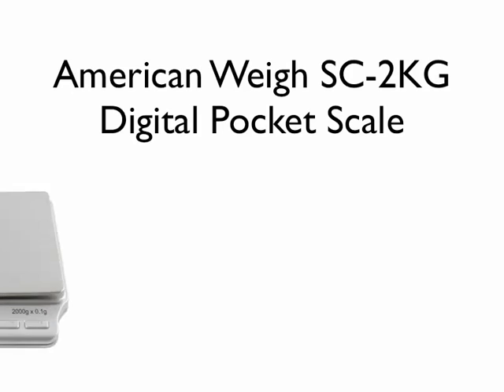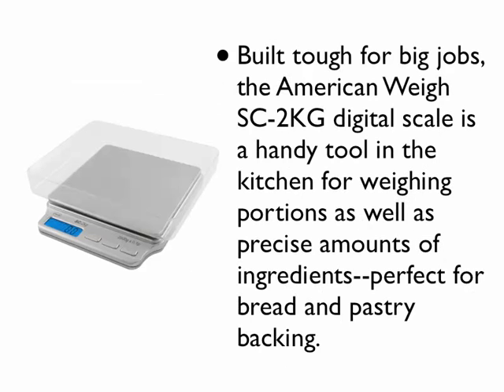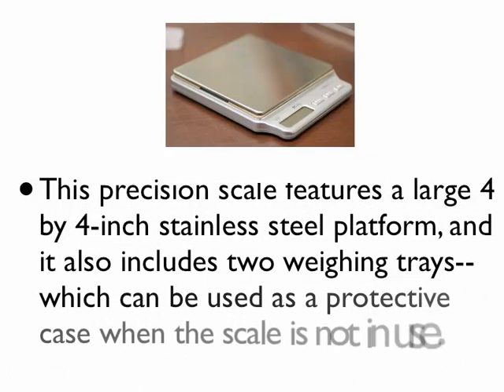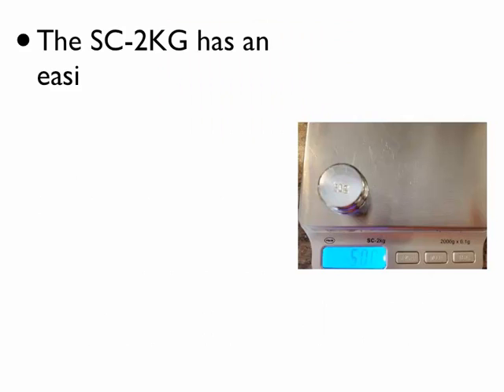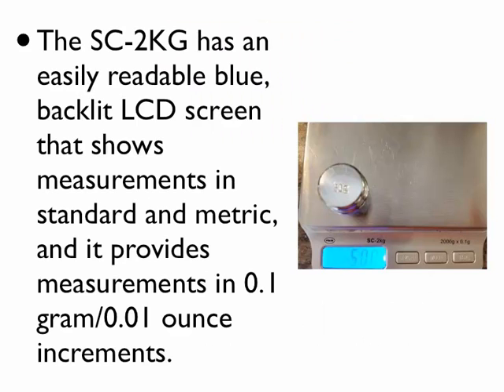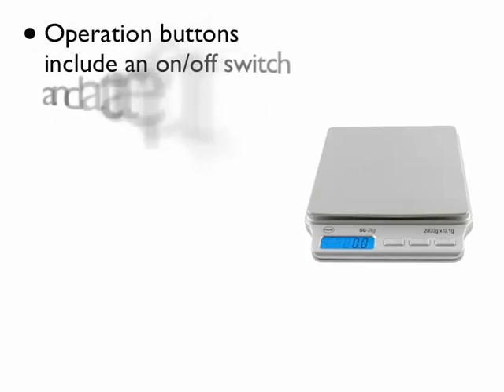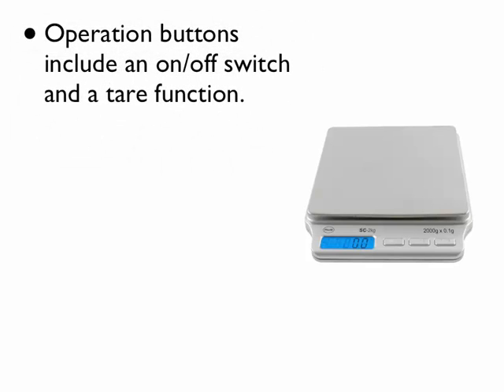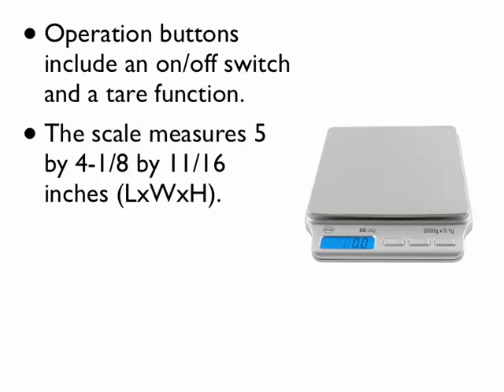American Weigh SC-2KG Digital Pocket Scale